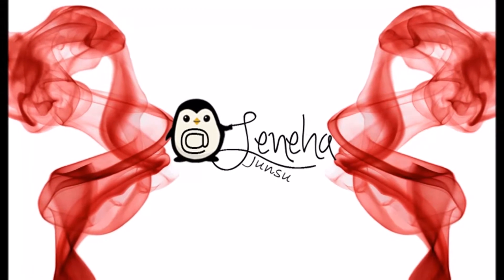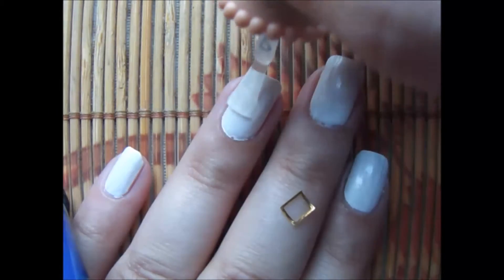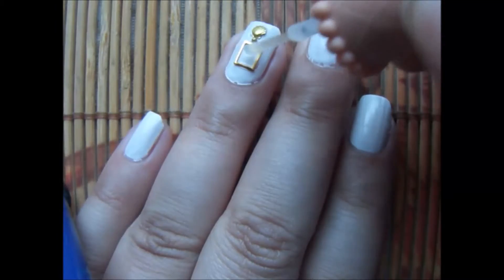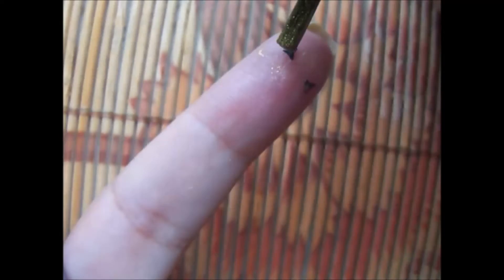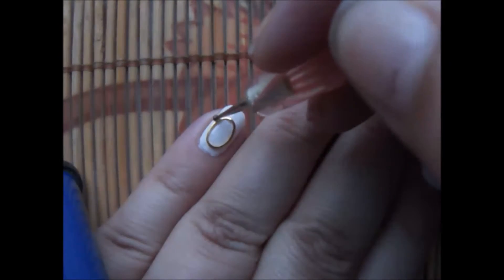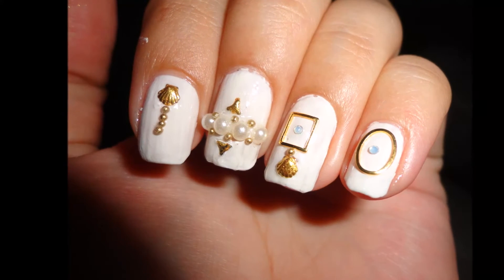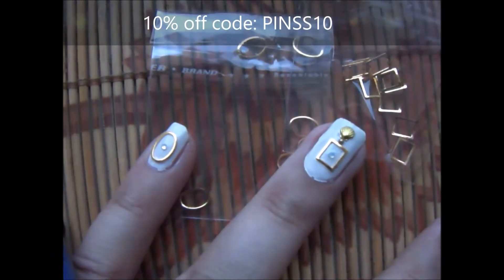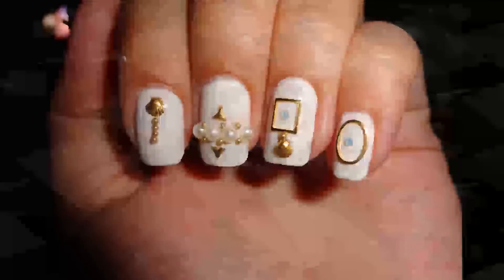KPOP Nails: After School (애프터스쿨) Lizzy 리지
Elo elo kpop lovers! This week I am doing After School's Orange Caramel's Lizzy's nails. In this video I am sharing easiest way to do the design on your nails by using white nail polish, nail frames, microbeads, shells, small glass rhinestones, triangle studs and a top coat.
Tag me on Instagram if you try this yourself! @lenehajunsu

BlueSky Base Coat
Swiss Miss Top Coat
Microbeads (from local store)
Pearl Wheel (from local store)